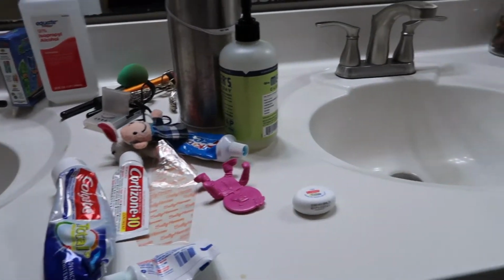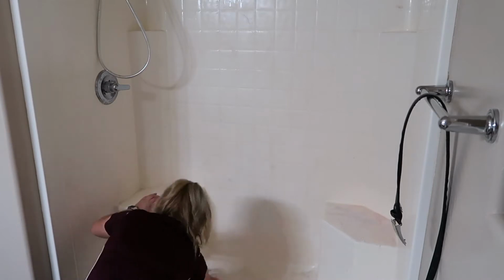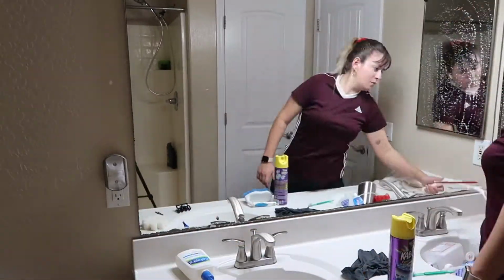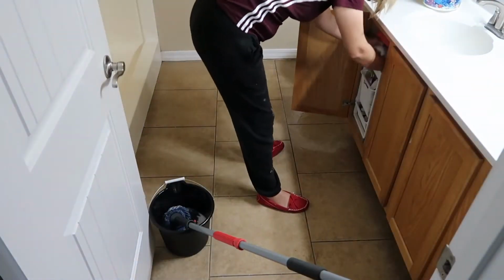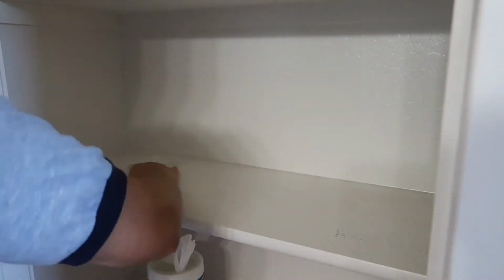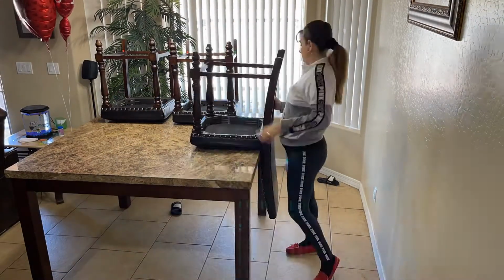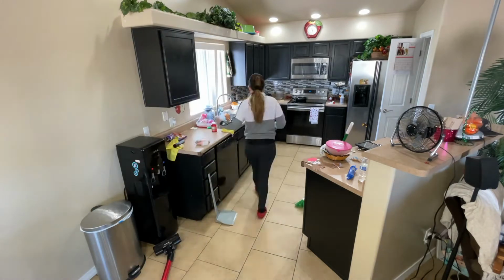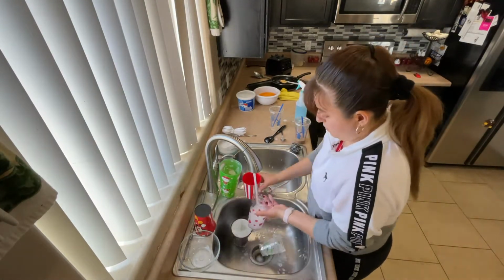SUPER SPEED 3 DAY FILTHY HOME CLEAN WITH ME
SUPER SPEED 3 DAYS FILTHY HOME CLEAN WITH ME

If you'd like to visit my other channels,. Here they are.

TIME CODES
00:00- INTRO
00:25-5:18-CLEANING BATHROOM
5:40-8:29- CLEANING LINEN BATHROOM CLOSET
8:51-15:20-CLEANING LIVING AREA